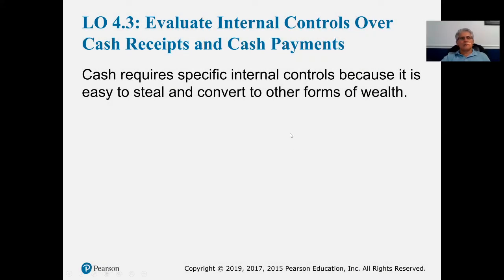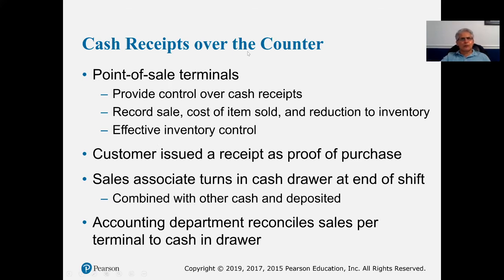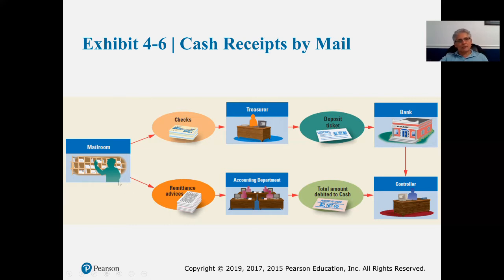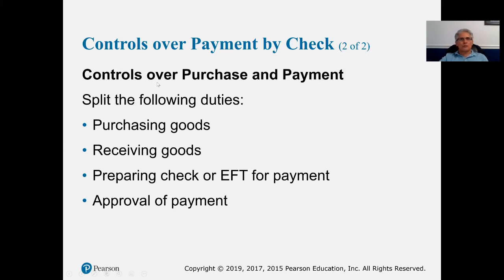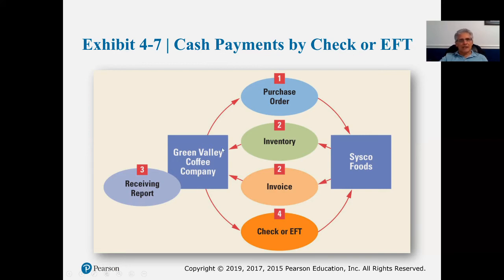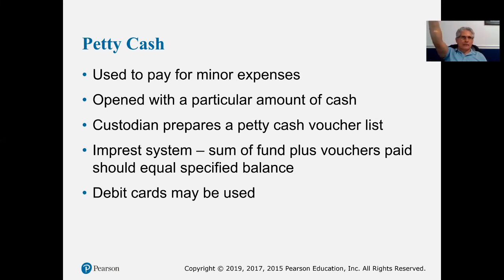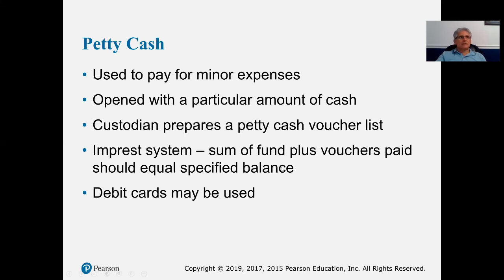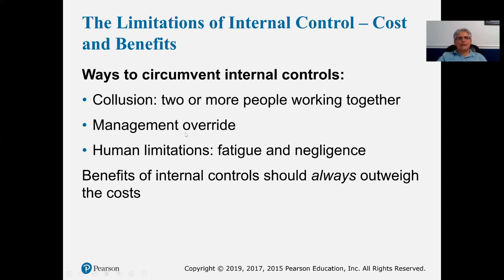Chapter 4 Section 3